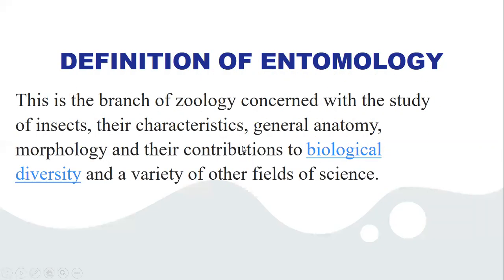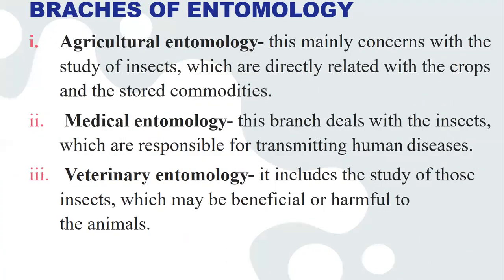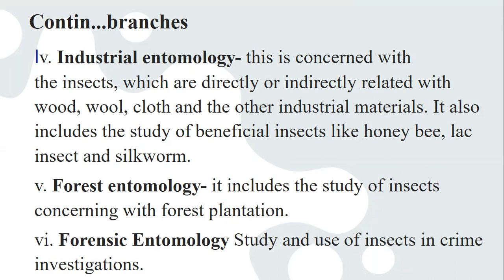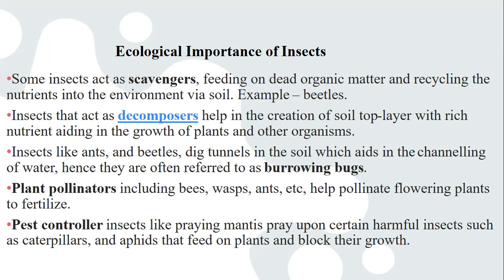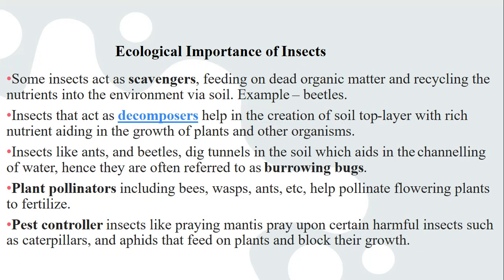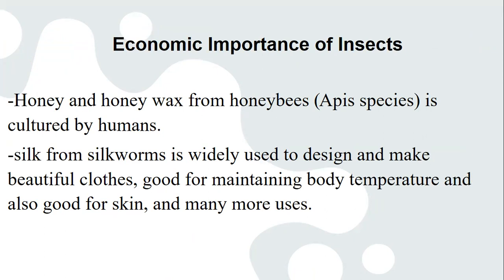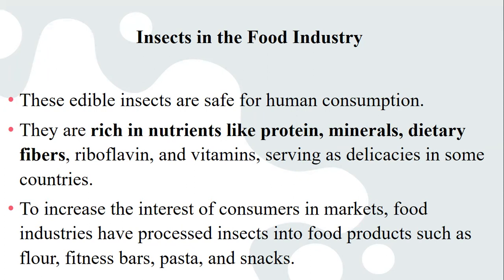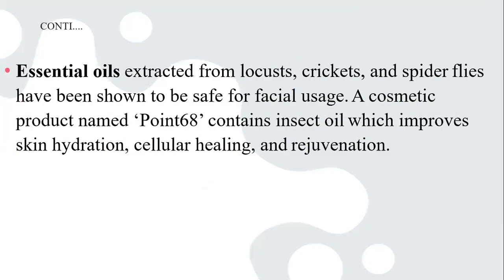INTRODUCTION TO ENTOMOLOGY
This Video Gives a brief account of Entomology, its branches and economic importance. It is a short micro-teaching recorded video.